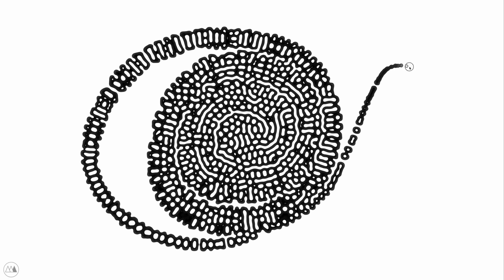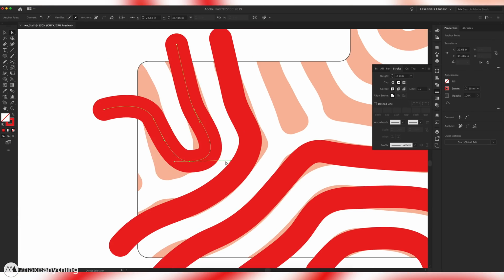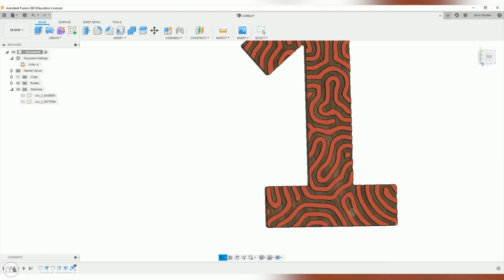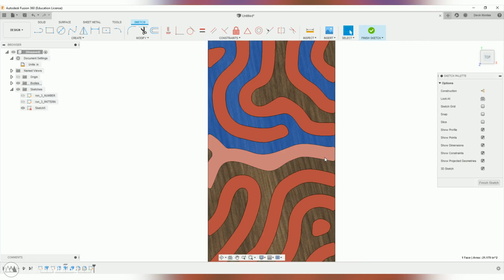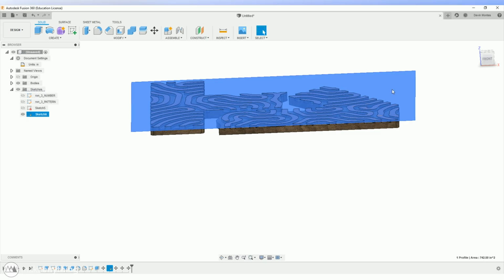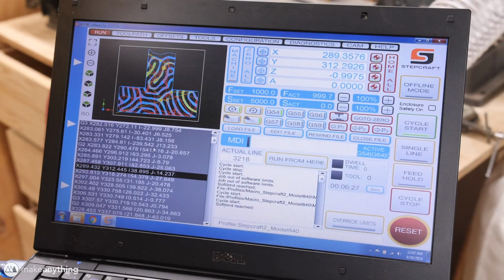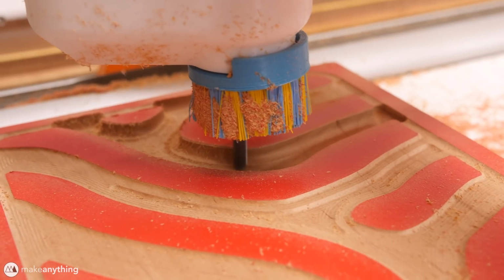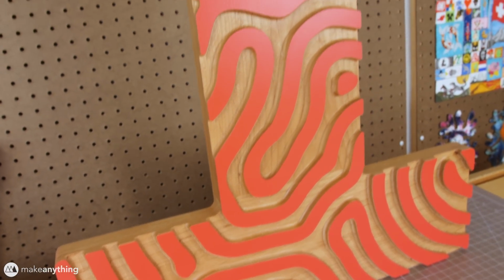My Number 1 Project // CNC Wood Carving a Reaction Diffusion Pattern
I'm building some giant wooden numbers for a project, and this first one is based on a mathematically derived pattern. Pretty cool!

You can play around with the Reaction Diffusion generator I used